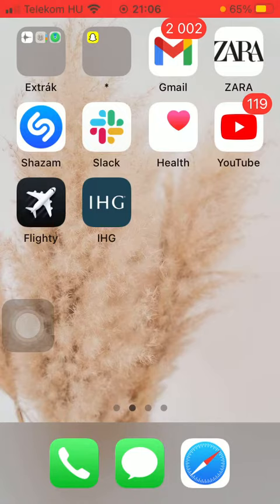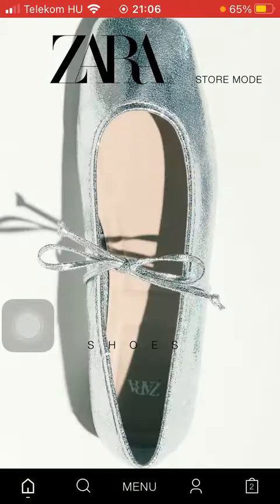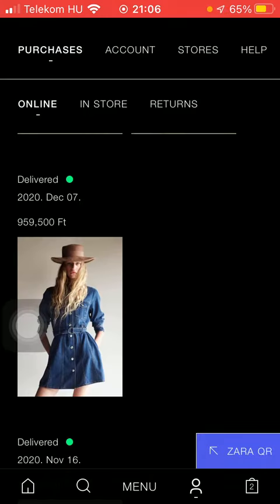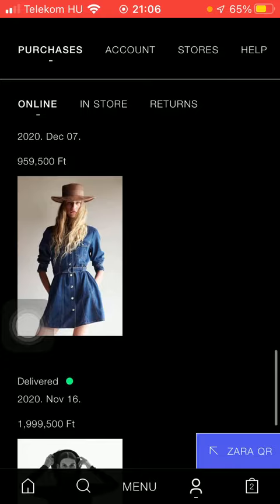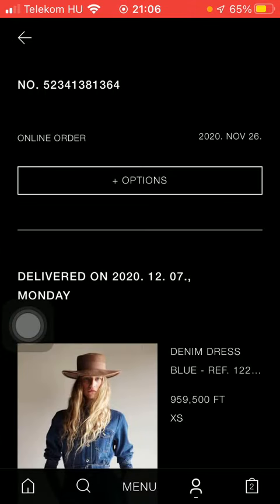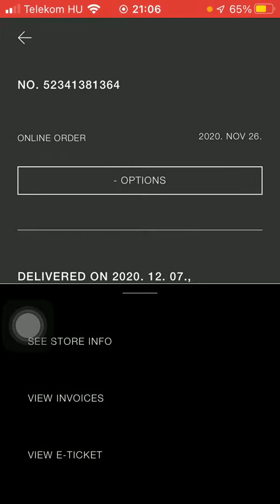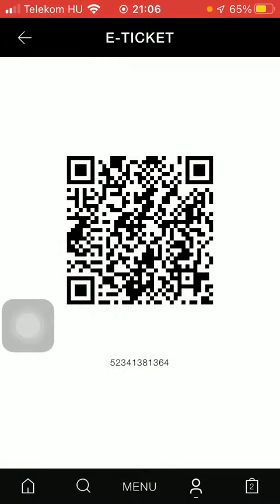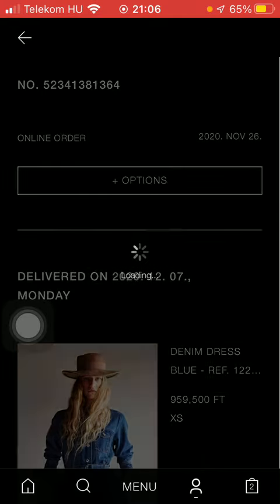How to find the e-ticket of a purchase product on ZARA?